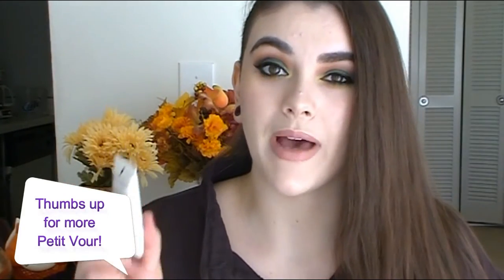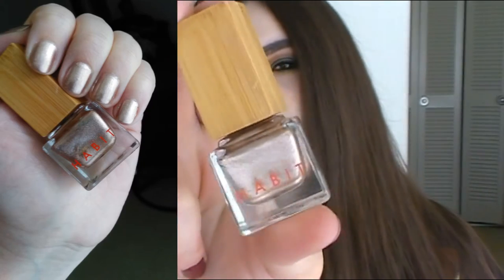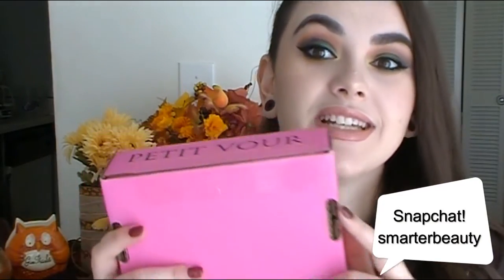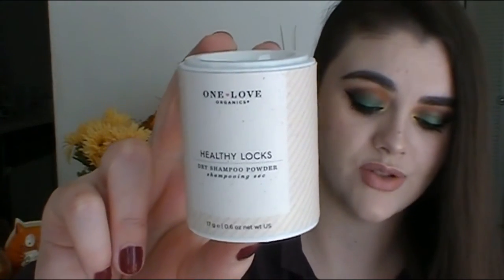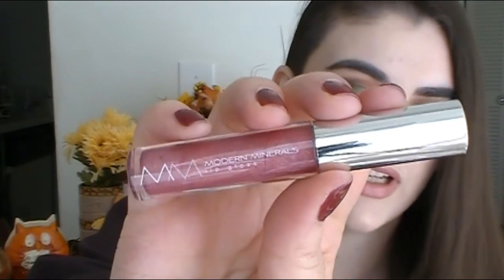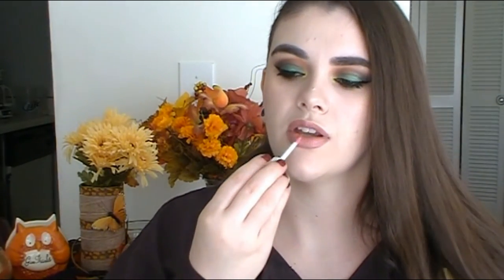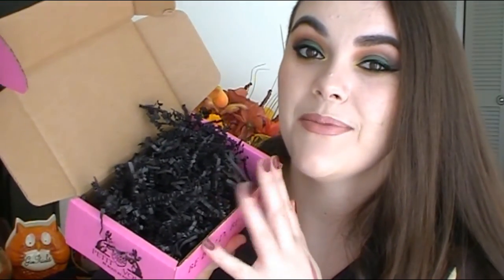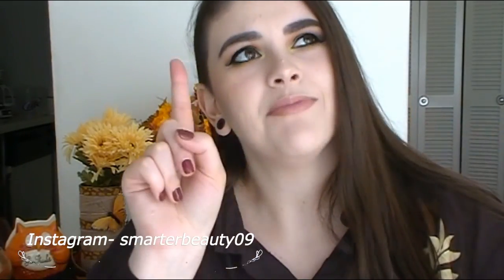Petit Vour October Review November Unboxing! 2015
Hope you enjoyed today's video! Open here for links & More! Watch in HD
Petit Vour September box Review October Unboxing!
On my Lips: Kat Von D lipstick in Noble + buxom gloss
On my Nails: Wetnwild megalast polish in

Free Background Music Songs are called Far Away, As We Go, Blue Skies and Water Lily.

My New Favorite Hair Extensions from Irresistible Me!!

Get cash back when you shop online! Get a $10 free giftcard

*ABOUT ME*

I made the switch to Cruelty Free in June 2013, so everything you see on my Channel is CF to the BEST of my knowledge. I support all CF Brands even if they are owned by a parent company that is not. As long as that company remains 100% Cruelty Free I support that company and will feature their products on my Channel. I encourage you to do your own research and to decide what works best for YOU. At the end of the day it's up to you to choose what brands you want to purchase from! Thank you for taking the time to read this!

Helpful CF websites that I trust!

I don't agree with Peta and a lot that they do BUT however
if you are new to purchasing Cruelty Free Products.

FTC: I purchased these products with my own money, unless otherwise stated. I only recommend products that I truly love. Some times products are sent to me for a possible review. All opinions on products that I review or talk about are my own.  I tell it like it is girlfriend! xox